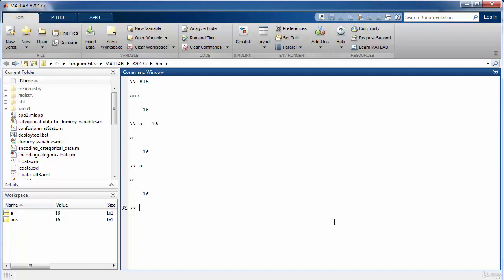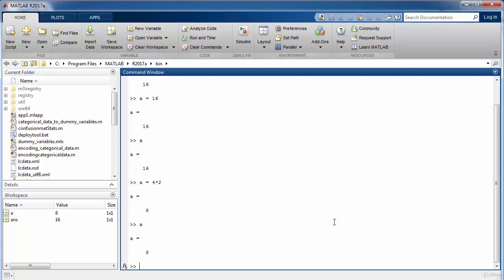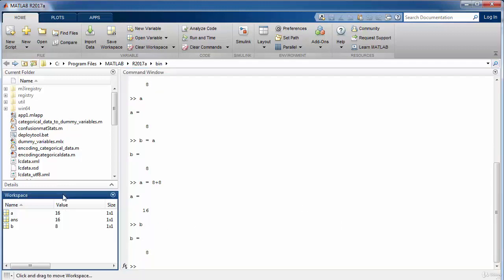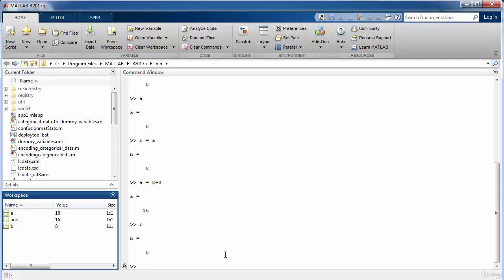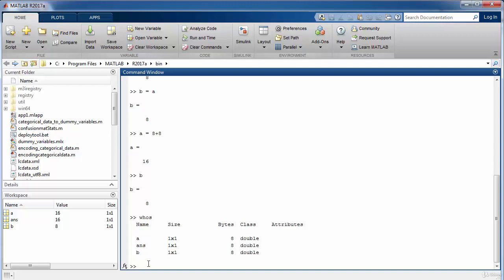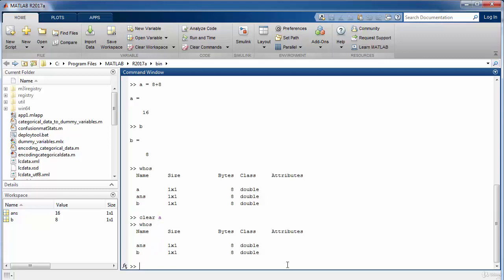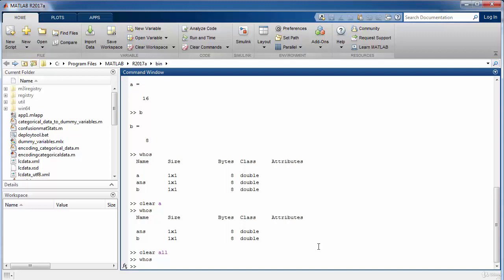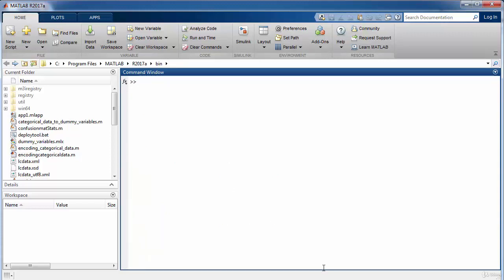2. Some Common Operations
The MATLAB language uses many common operators and special characters that you can use to perform simple operations on arrays of any type